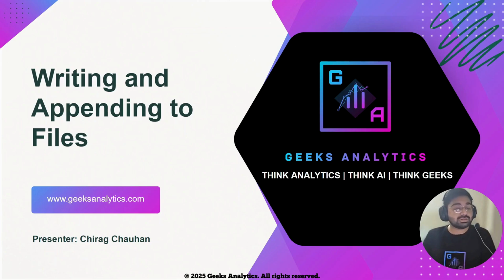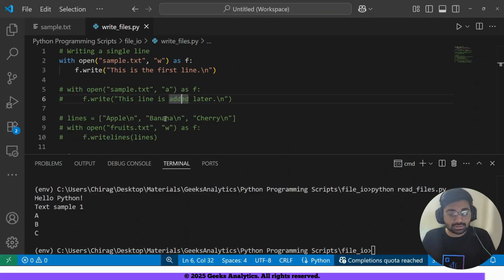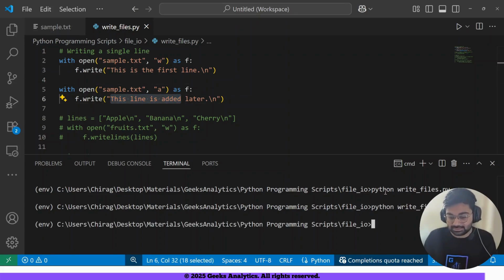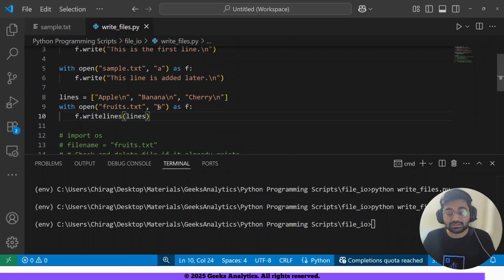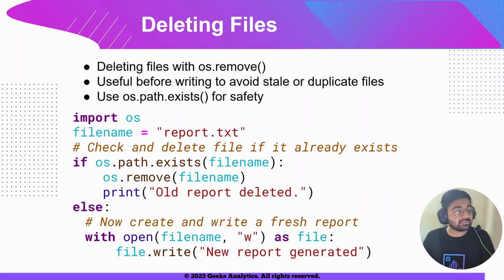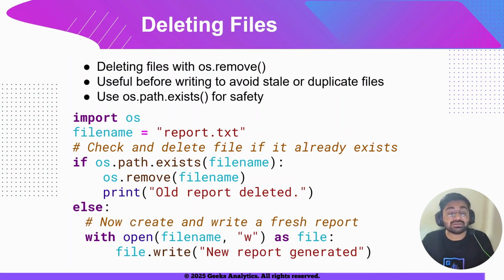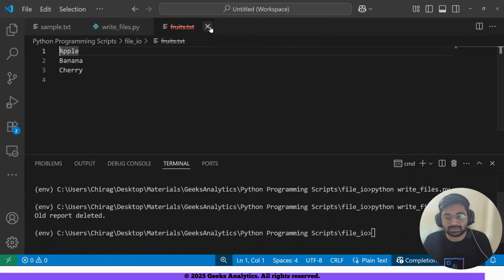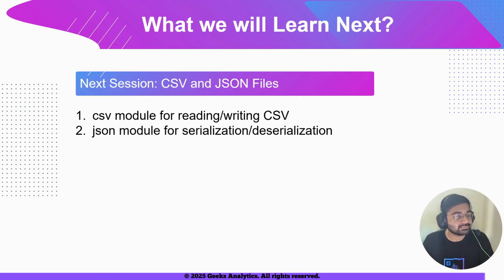Python Write, Append & Delete Files Explained | File Handling Tutorial | Python Full Course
Learn how to write, append, update, and safely delete files in Python in this practical Python file handling tutorial.

In this Python Complete Course Part 24, you will learn how to use write mode, append mode, writelines(), os.remove(), and os.path.exists() to manage files efficiently.

This tutorial covers:
Write files using Python
Understand write mode (w)
Append data using append mode (a)
Write multiple lines with writelines()
Create files automatically
Delete files using os.remove()
Check whether a file exists using os.path.exists()
Safely manage and refresh files in Python
Understand practical file handling use cases

Whether you are a beginner learning Python or preparing for real-world programming, automation, data pipelines, and scripting, this lesson will help you understand essential Python file handling concepts.

Continue the Python Complete Course to learn Python from beginner to advanced concepts with practical examples.

Time Stamps:
00:00 Introduction to Writing, Appending & Deleting Files
00:16 Review of Python File Reading
00:38 Writing and Managing Files in Python
00:48 Python Write Mode (w) Explained
01:10 Writing Data to a File
01:33 Python Append Mode (a) Explained
01:51 Adding Data Without Overwriting
02:19 Writing Multiple Lines with writelines()
02:41 Writing Lists to a Text File
03:24 How to Delete Files in Python
03:51 Why Delete Files Before Creating Fresh Data
04:45 os.remove() and os.path.exists() Explained
05:02 Practical File Deletion Example
05:35 Creating a New File After Deletion
06:07 Python File Handling Summary
06:37 Next: CSV and JSON File Handling